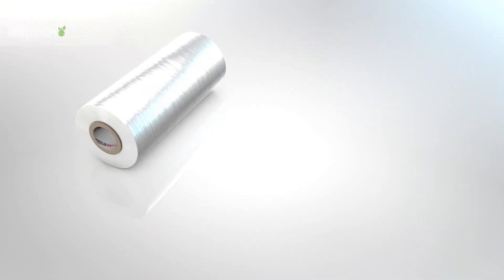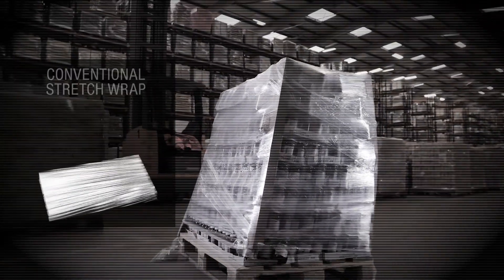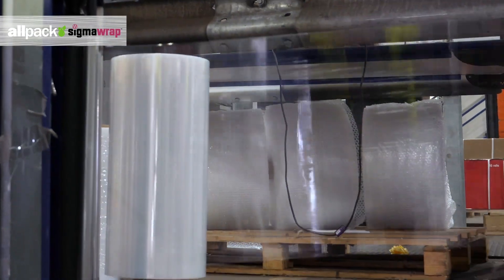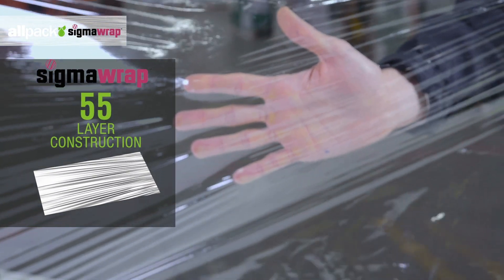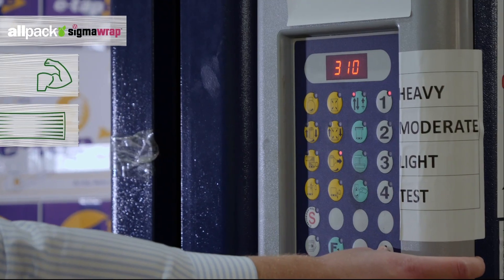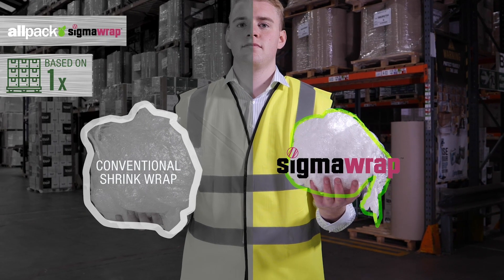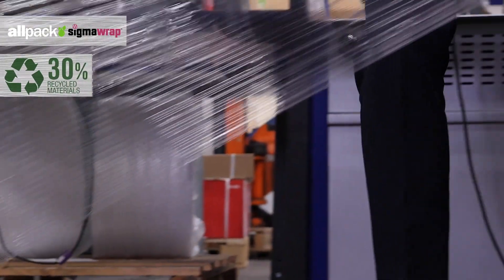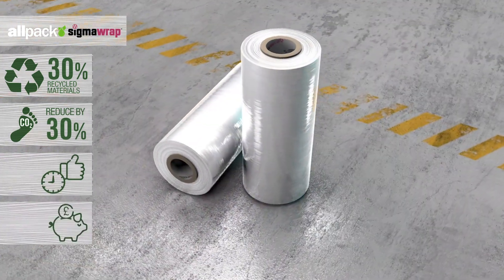Allpack SIGMA WRAP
This high-strength, heavy-duty film offers increased puncture resistance, a consistent yield and maximum stability for your palletised load, with a silent unwind-on application for optimum user-friendly overlapping.

Manufactured to a high-performance specification, Sigmawrap™ is the ideal choice for bundling products together and keeping your goods clean and dry.

Sigmawrap™machine film provides the following benefits:

30% recycled content and plastic tax compliant
High-quality, high-strength film
Ideal for heavy-duty applications
High clarity for easy product identification
Guaranteed roll lengths
BondMark™ certificate